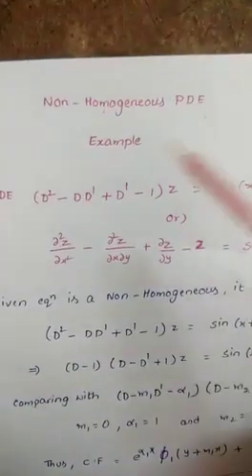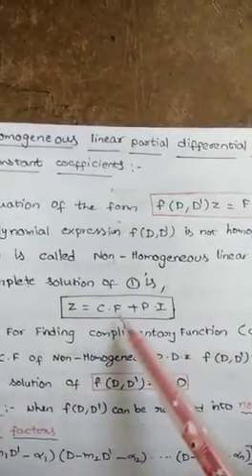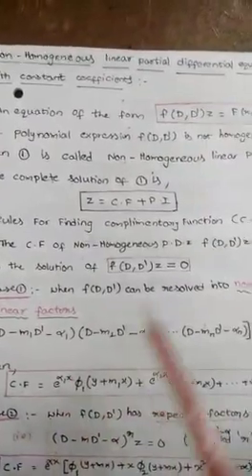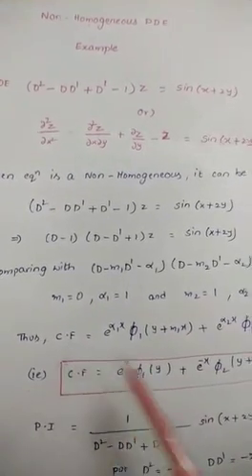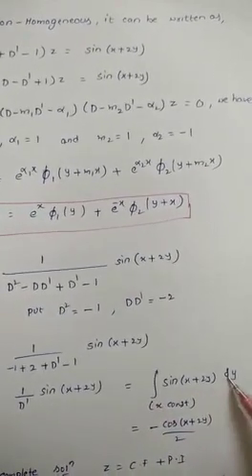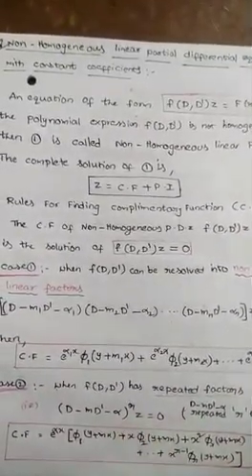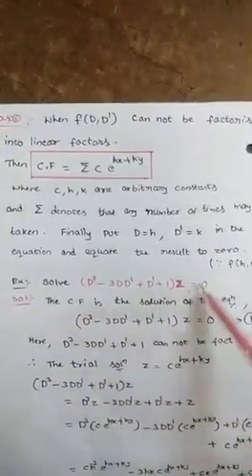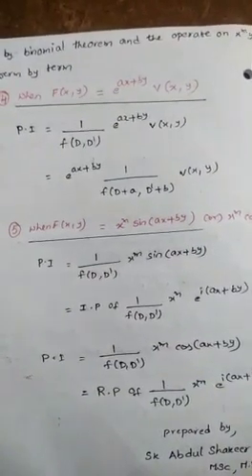May 12, 2022(5)